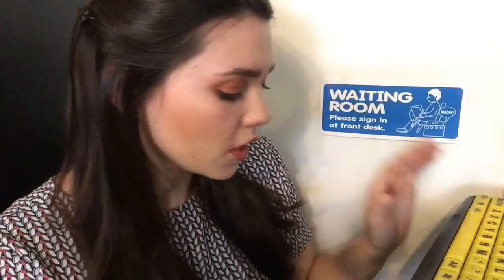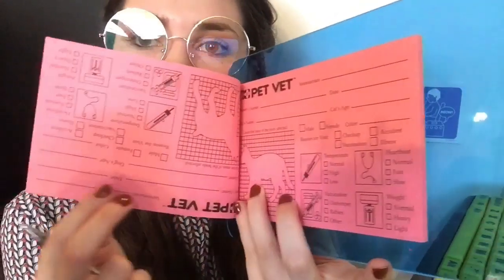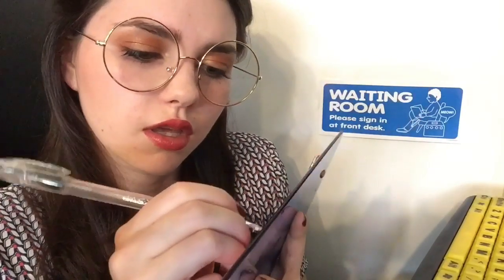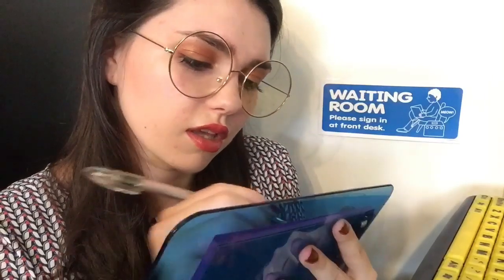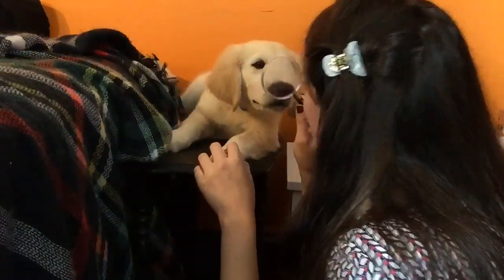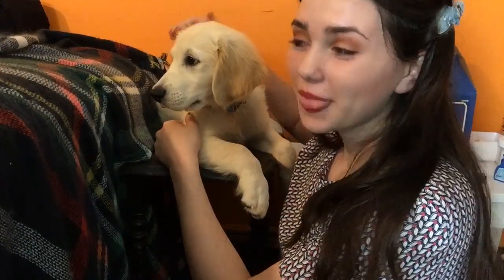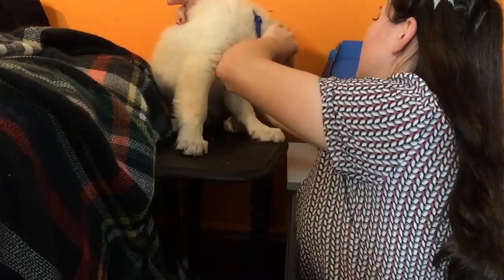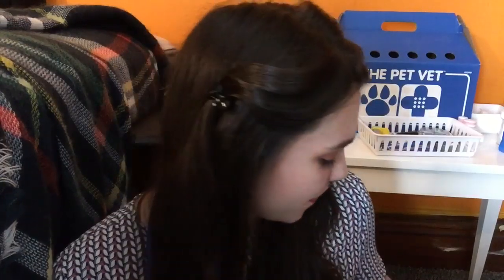ASMR Vet Check Up | Measurements/Writing/Typing Sounds 🐕♥️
Enjoy this time with me while I give this cute little puppy a check up!

Autonomous
Sensory
Meridian
Response

A feeling of well-being combined with a tingling sensation in the scalp and down the back of the neck, as experienced by some people in response to a specific gentle stimulus.

Examples of different ways to experience ASMR~

🧠Physical ASMR
Feeling calm, sleepy, tingly or satisfied while having your hair brushed/styled/touched, getting your forehead rubbed or your face touched softly while getting makeup applied. Someone softly tracing upon your back.

🗣Auditory ASMR
Feeling calm, sleepy, tingly or satisfied while listening to a particular sound that triggers you. There are several different sounds that may trigger this feeling; such as a whispered voice, typing on a keyboard, water swishing sounds, listening to someone write, turn pages in a book, tap on objects, etc.

👁Visual ASMR
Feeling calm, sleepy, tingly or satisfied while observing someone create art, slice foods, carve soap, wood, candles, trace over shapes/letters with their finger or a pointer etc.